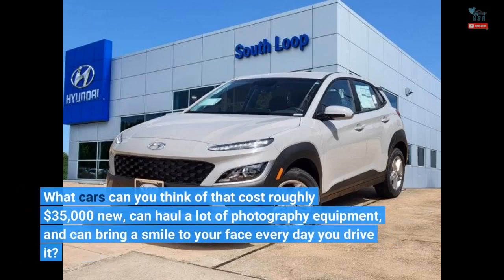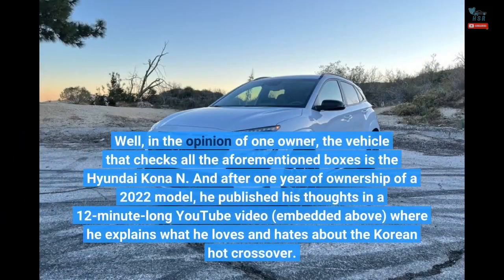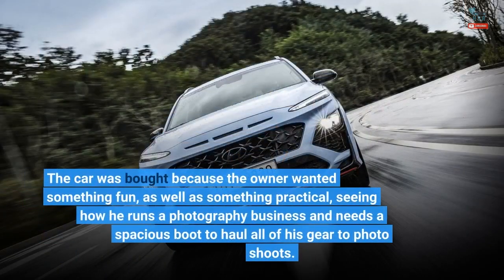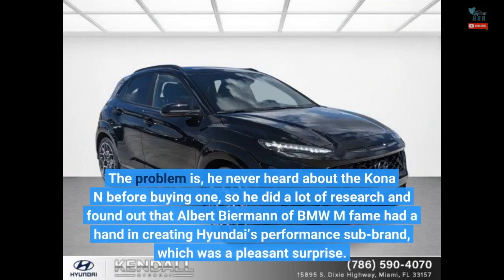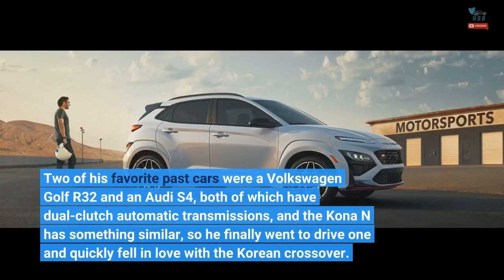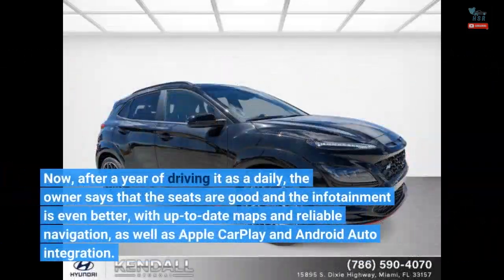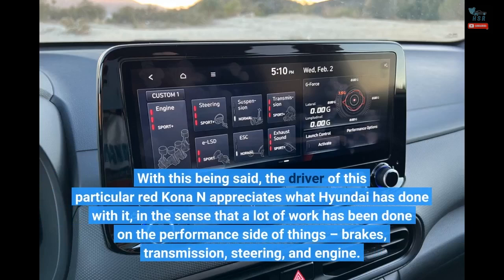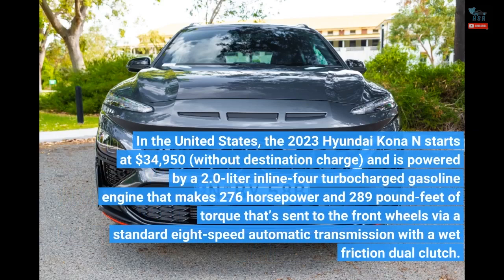Hyundai Kona N Owner Not Happy With Ride, Loves Infotainment After One Year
What cars can you think of that cost roughly $35,000 new, can haul a lot of photography equipment, and can bring a smile to your face every day you drive it? Well, in the opinion of one owner, the vehicle that checks all the aforementioned boxes is the Hyundai Kona N. And after one year of ownership of a 2022 model, he published his thoughts in a 12-minute-long YouTube video (embedded above) where he explains what he loves and hates about the Korean hot crossover. The car was bought because the owner wanted something fun, as well as something practical,...